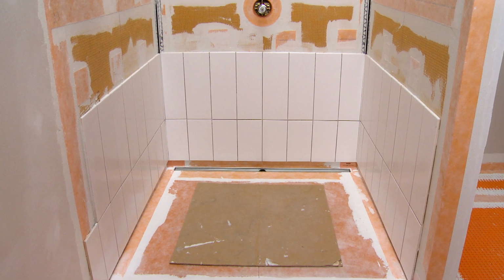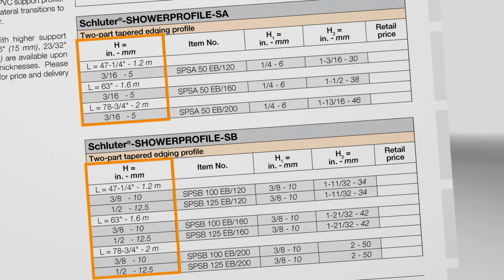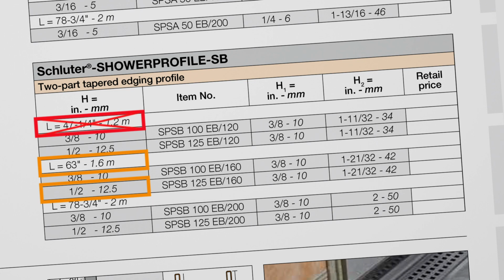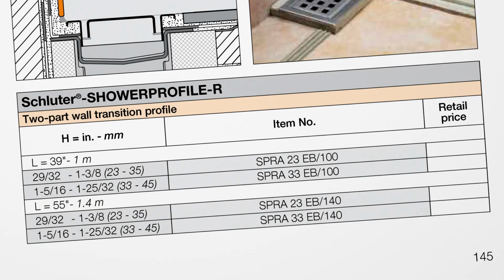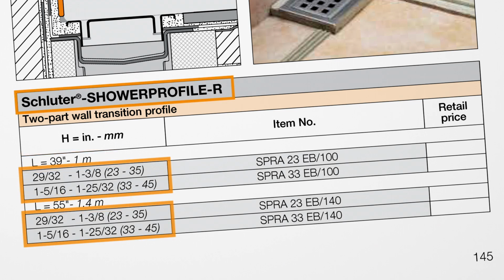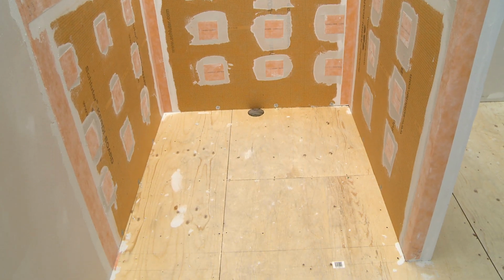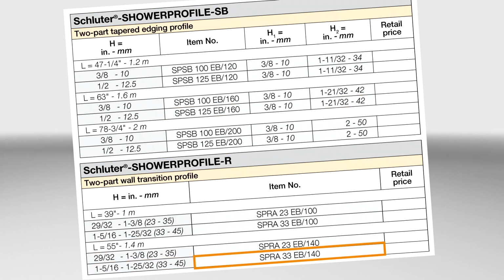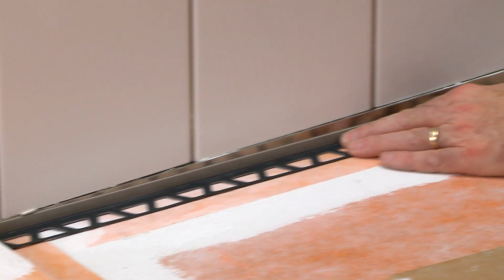How to order the SHOWERPROFILE-S/-R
SHOWERPROFILE-S/-R – Perfect Finishing for Linear Drain Installations! ✨🚿
The Schluter® SHOWERPROFILE-S/-R system profiles create elegant, clean finishes where your shower floor slopes to the KERDI-LINE linear drain.
SHOWERPROFILE-S eliminates cutting wedges of tile and ensures consistent elevation between the floor and first course of wall tile. SHOWERPROFILE-R covers exposed wall areas where the floor slopes to the drain perimeter. 🛠️
These specialty profiles come in two parts and various sizes to accommodate different tile formats and designs. This video guides you step-by-step to determine the proper profile sizes you need and how to order SHOWERPROFILE-S/-R for a flawless installation! 💪✅

❓ Have questions about this installation or our products? We're here to help!
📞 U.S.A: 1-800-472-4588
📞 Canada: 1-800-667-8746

🎵 MUSIC LICENSE CERTIFICATE : Envato Market Item
Licensor's Author Username: Tim McMorris
Licensee: Schluter Systems
Item Title: On Top Of The World
Item ID: 1557633
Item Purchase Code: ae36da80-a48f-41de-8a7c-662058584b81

Licensor's Author Username: Harmony-Music
Licensee: Schluter Systems
Item Title: Business Advertising Presentation
Item ID: 24561574
Item Purchase Code: e8e799bd-298d-4851-94b4-4623ddd34ff4